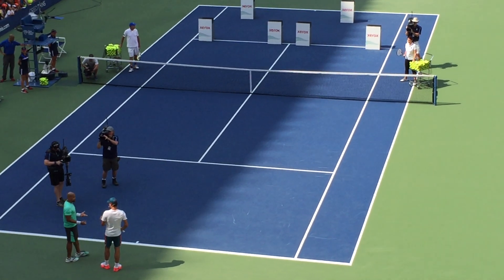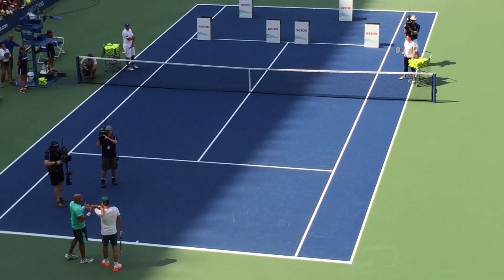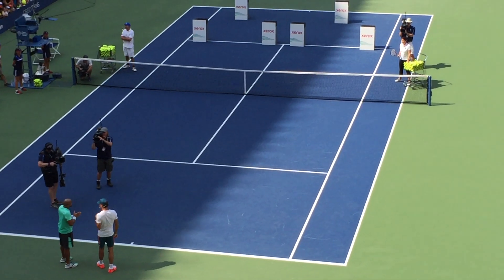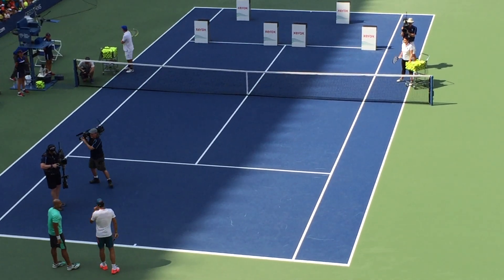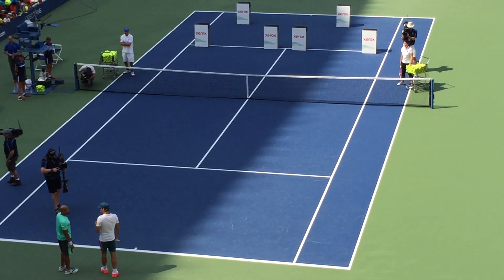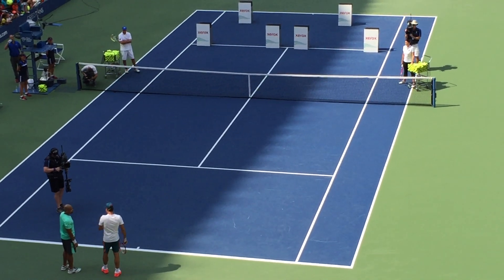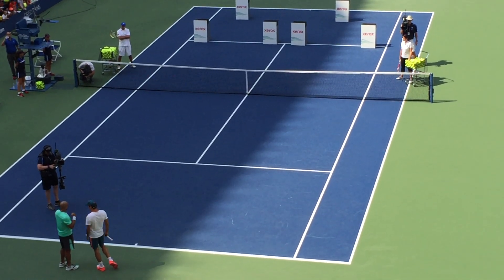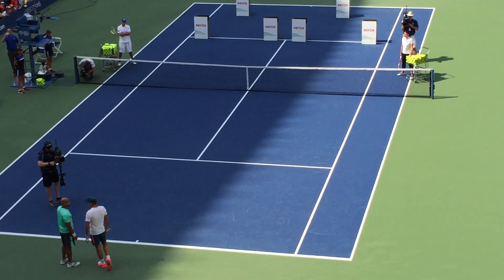Roger Federer - US Open - Arthur Ashe Kids Day, NY 2015